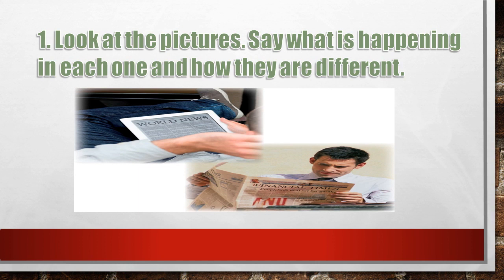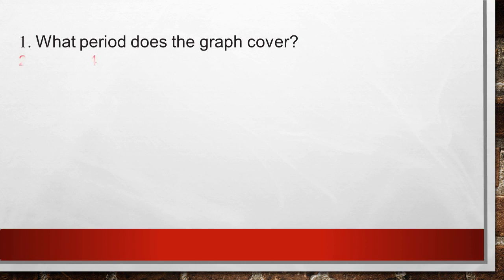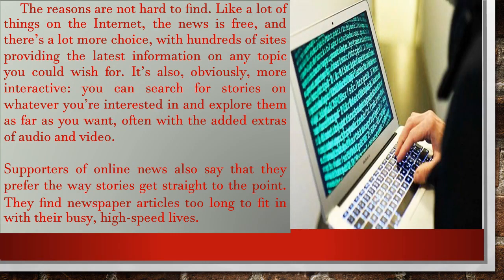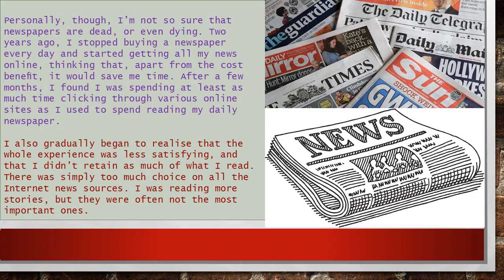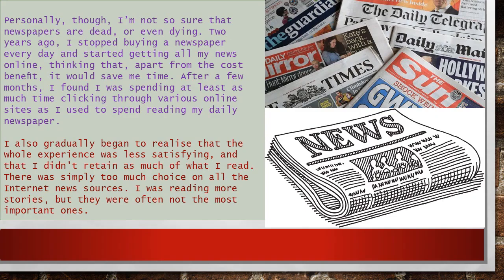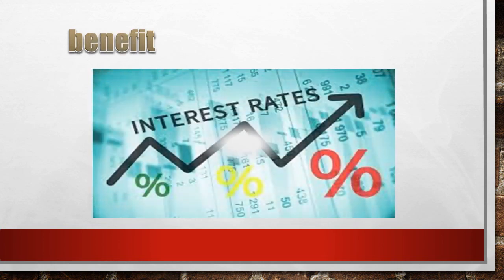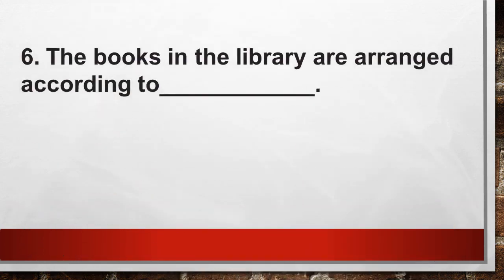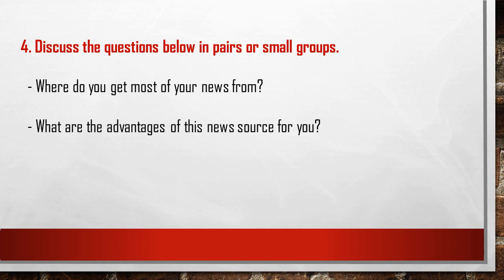اللغة الانجليزية | الصف الحادي عشر بفروعه كافة | الفصل الثاني | unit 11 period 2 شرح درس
حصة للمعلمة ياسمين راضي
من مدرسة بنات عقاب مفضي الثانوية
المشرف : باسل ضميدي
مديرية التربية والتعليم - جنوب نابلس
الناشر : م.فادي أزعر